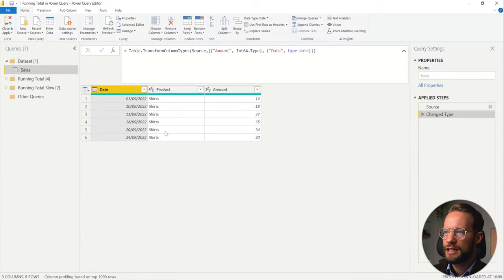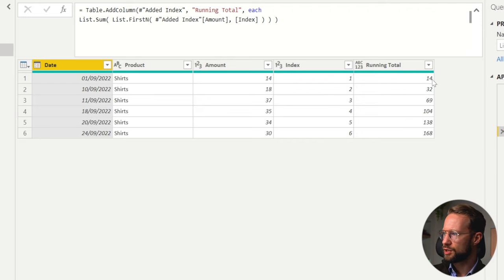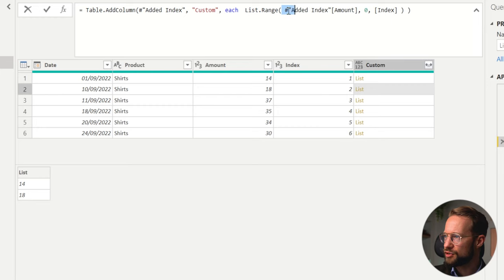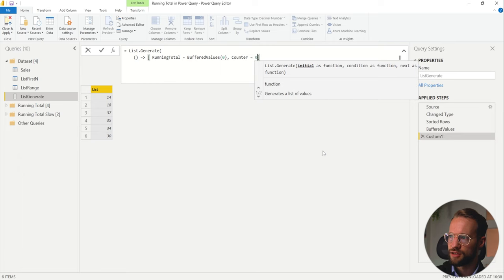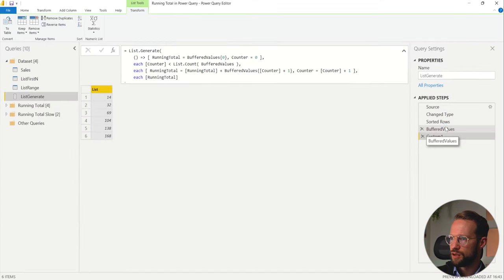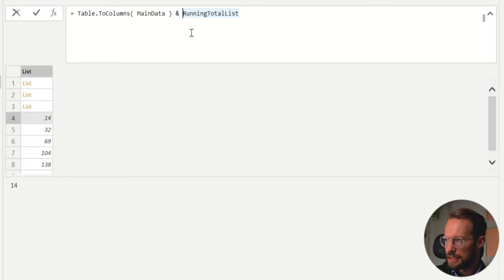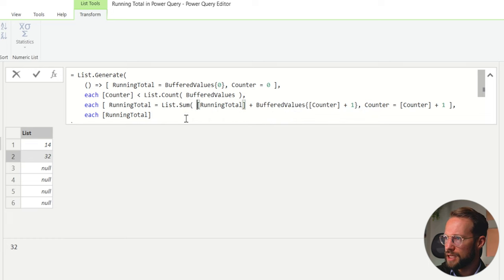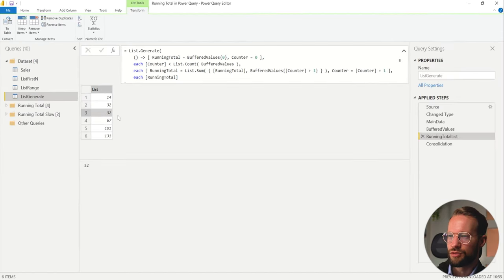Fast Running Totals in Power Query (Complete Guide)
Running totals in Power Query can be fast, if you know how. This video shows different methods and analyzes why some perform better than others.

CONTENTS
00:00 Introduction
01:27 List.FirstN
05:02 List.Range
06:06 Performance Problems
10:47 List.Generate
17:33 Combine Running Total with Table
23:41 List.Accumulate